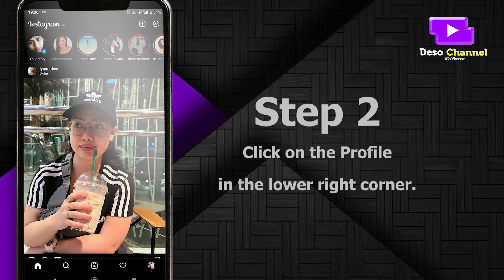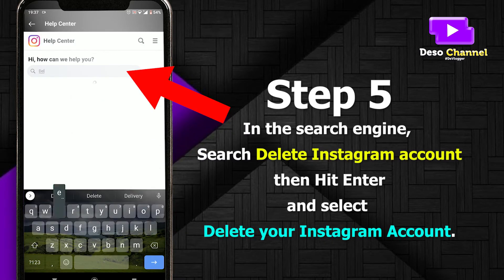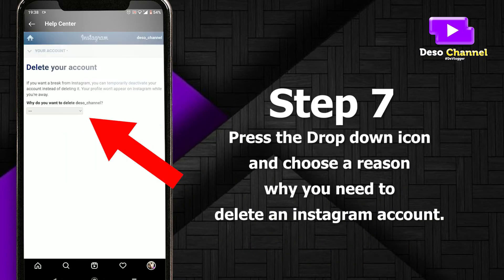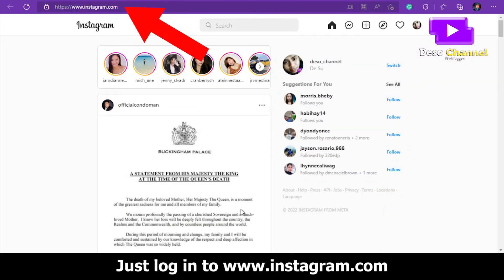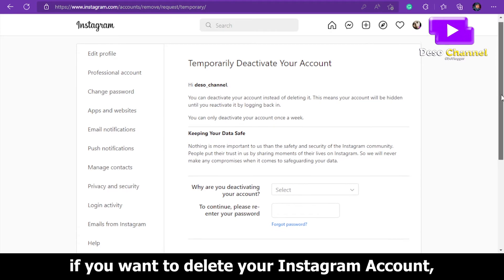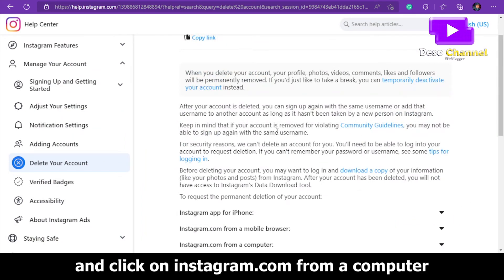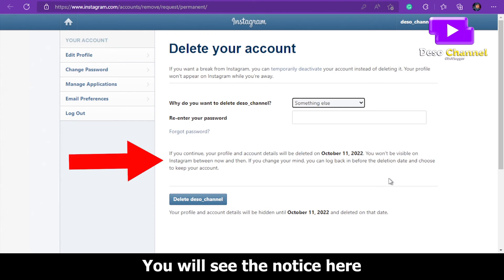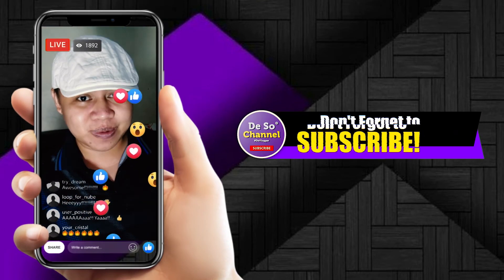How to Delete Instagram Account in Mobile Application and Desktop Browser UPDATE 2023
🔴 Watch the latest Tutorial on How to Delete Instagram Account in Mobile Application and Desktop Browser UPDATE 2023

🟣 CHAPTERS
0:00 How to Delete Instagram Account in Mobile Application UPDATE 2023
01:21 How to Delete Instagram Account in Desktop Browser UPDATE 2023
02:51 SUBSCRIBE NOW FOR MORE VIDEOS!

👉 Kung may lumabas na ads ay sana manuod at least 30 secs,
parang tulong niyo na din sa akin bilang paghahatid sa video na ito. (^^,)